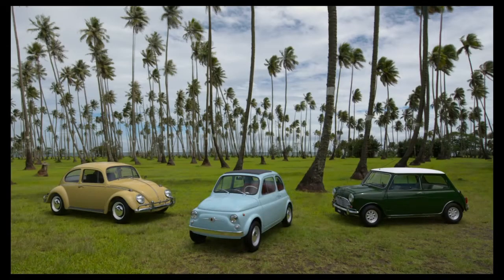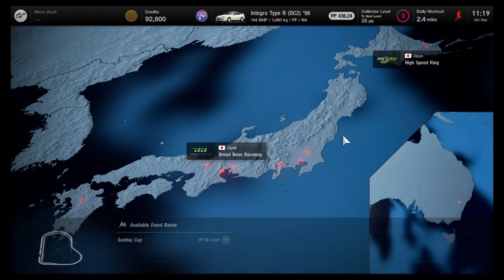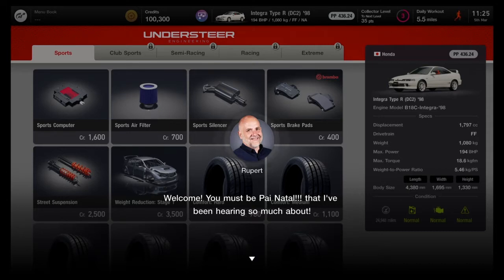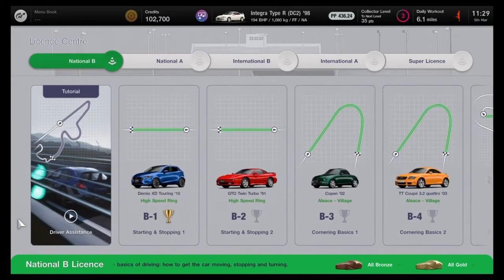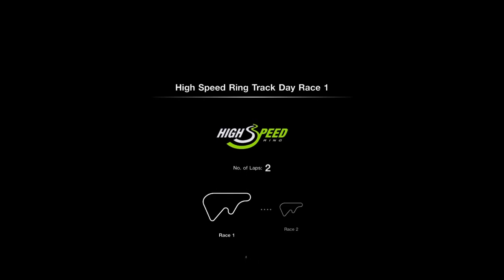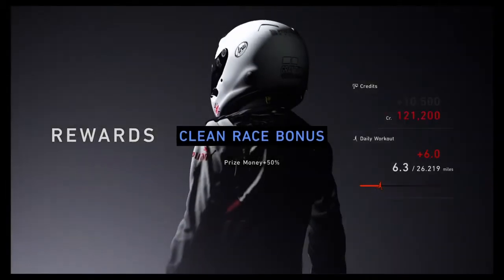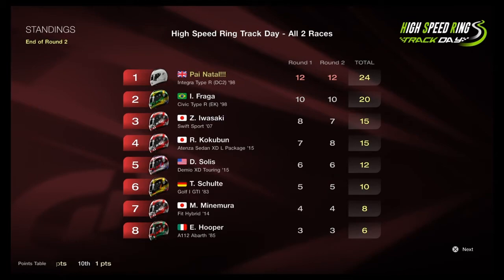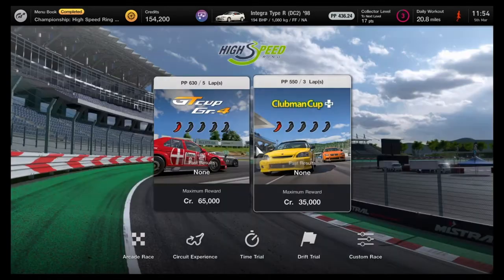GRAN TURISMO - PART2 - Unlocking The World Map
So we keep"fighting"for the BIG BOYS to unlock the faster , stronger cars we need to run all the way through the top ,